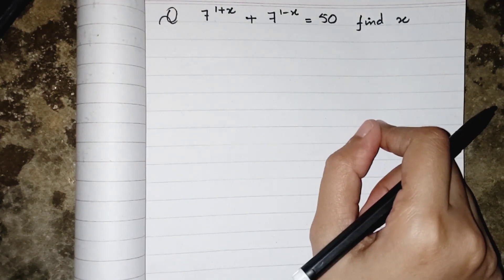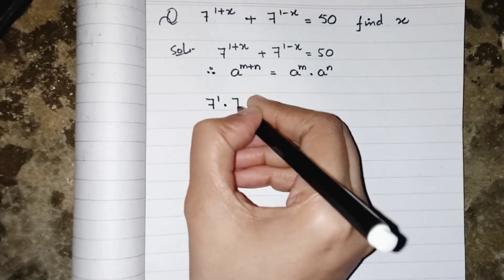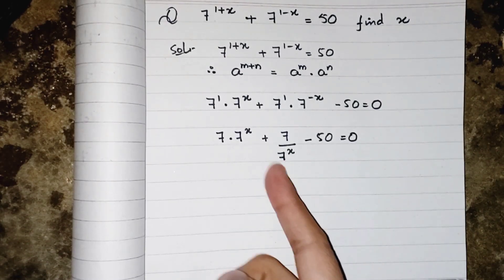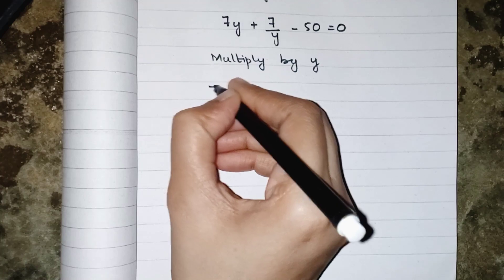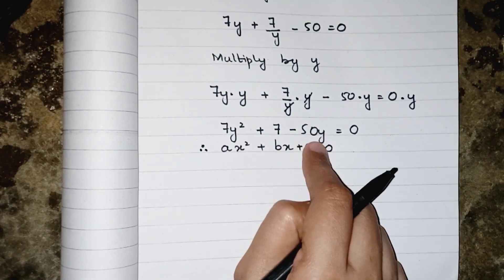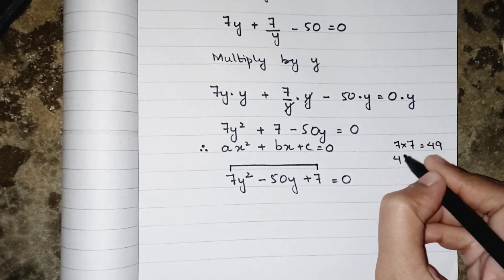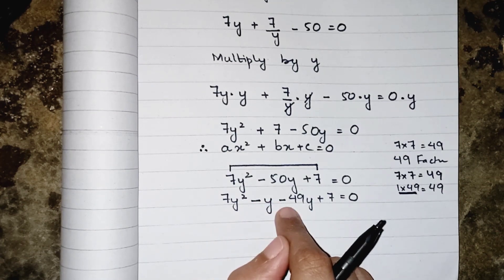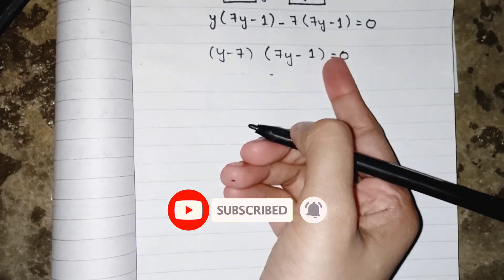A Nice Olympiad Exponential Equation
Hello 👋
in this video we learn how to solve exponential equation converting it into quadratic equation and simply find the value of desire variable.

Math olympiad exponential equation
math olympiad training
olympiad mathematics
math olympiad questions
Math Olympiad
exponential equation
show to solve exponential equations
Exponential equation
jee mains
Jee main
Exponential equation